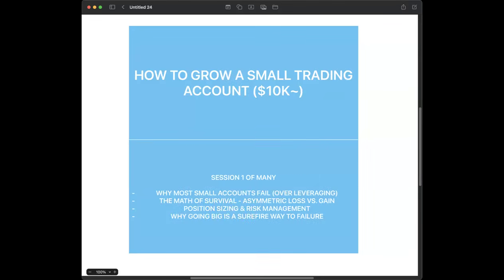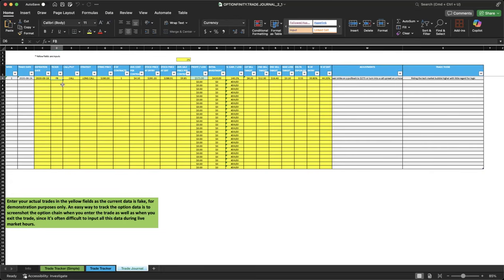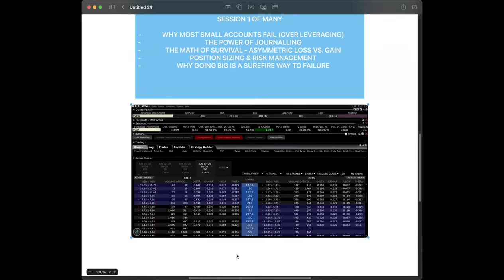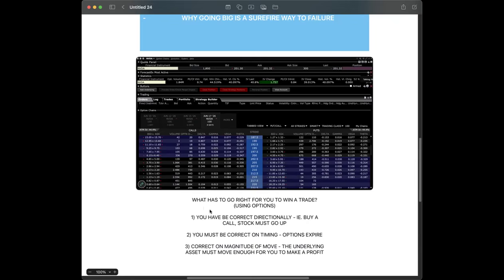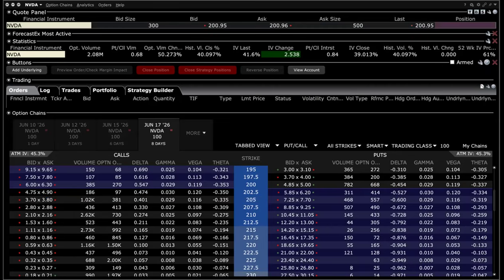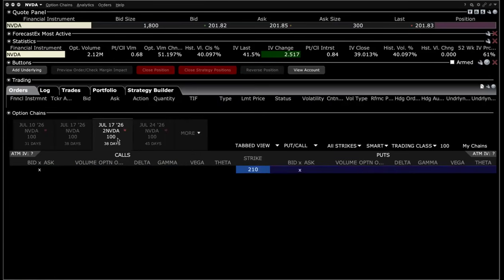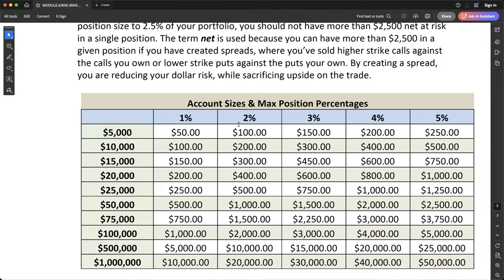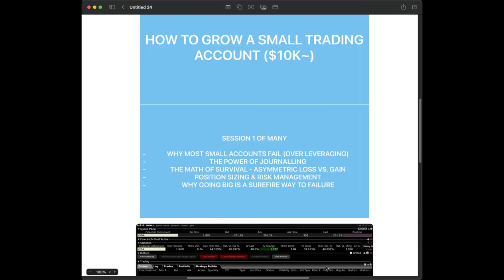Part 1: Why Small Trading Accounts Fail (How to Fix It)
In today's video, we discussed how to grow a small investment account with a focus on:

WHY MOST SMALL ACCOUNTS FAIL (OVER LEVERAGING)
THE POWER OF JOURNALLING
THE MATH OF SURVIVAL - ASYMMETRIC LOSS VS. GAIN
POSITION SIZING & RISK MANAGEMENT
WHY GOING BIG IS A SUREFIRE WAY TO FAILURE

If you'd like to chat with me, you can do so on discord: